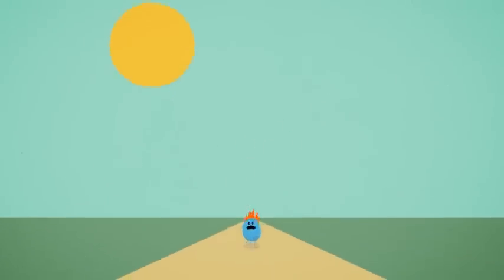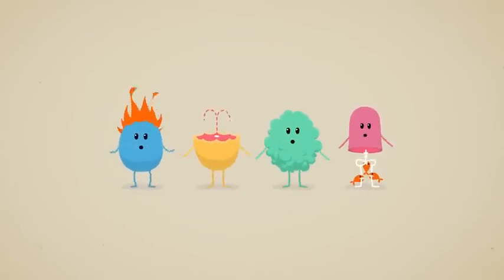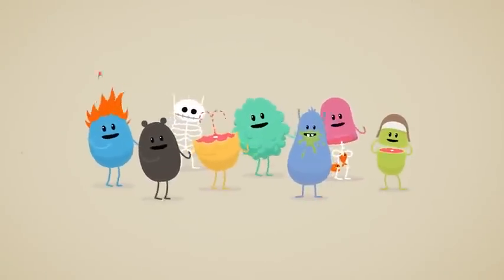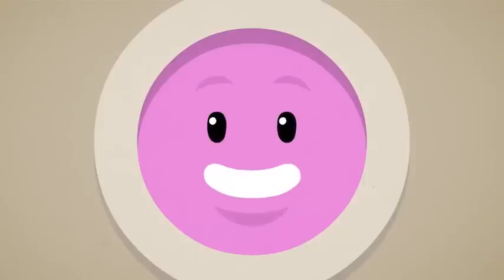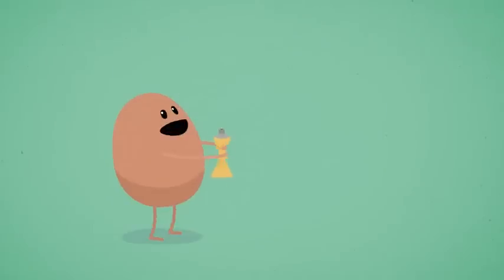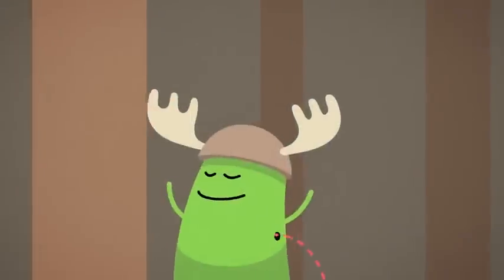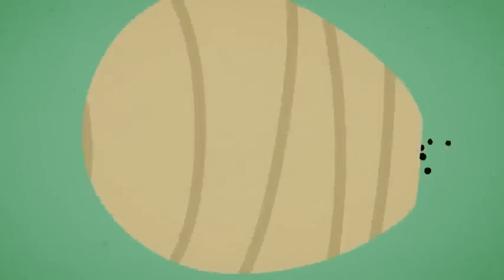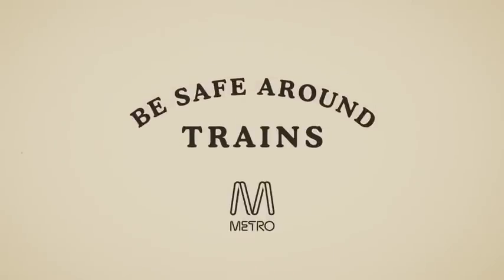Dumb Ways to Die